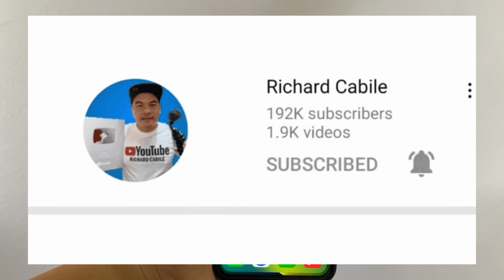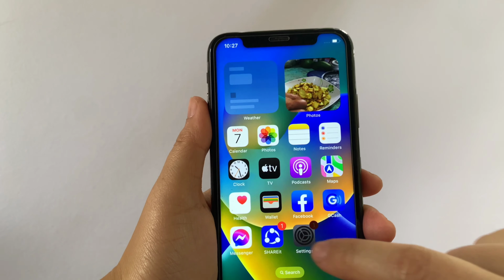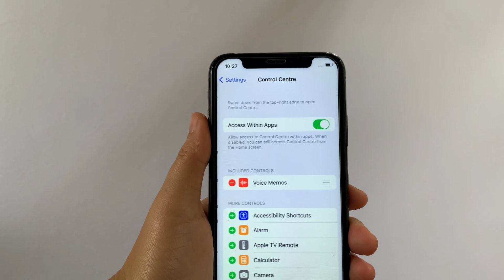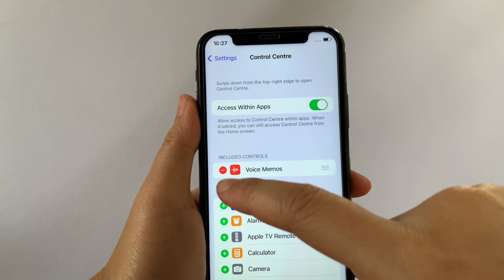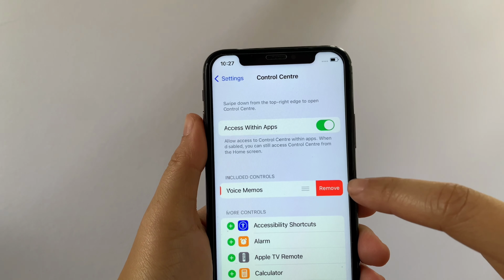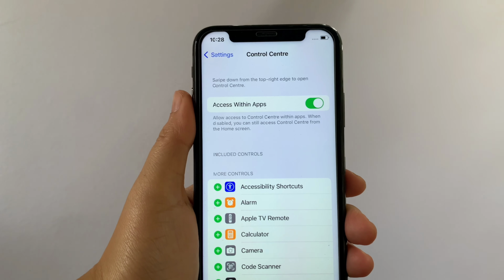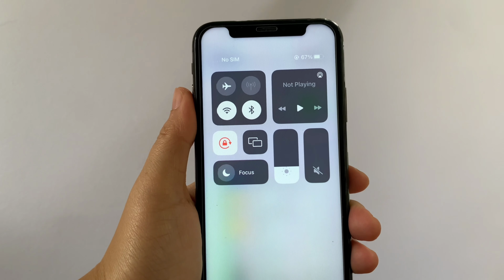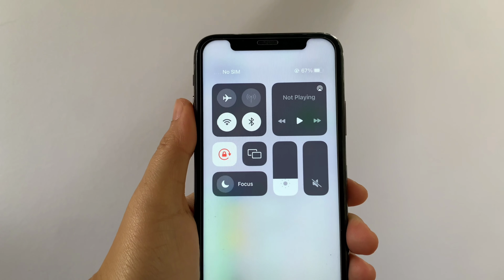How to remove voice memos button in control center on iPhone X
Do you want to remove voice memos button in control center on iPhone X mobile phone.

Thanks...